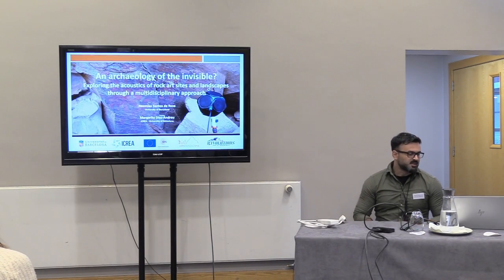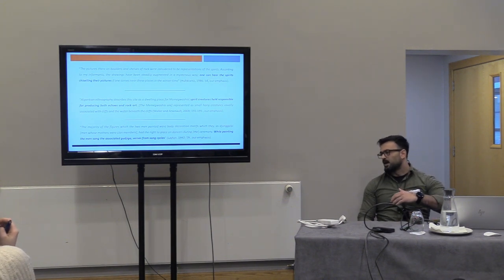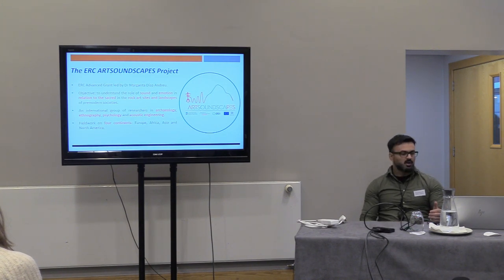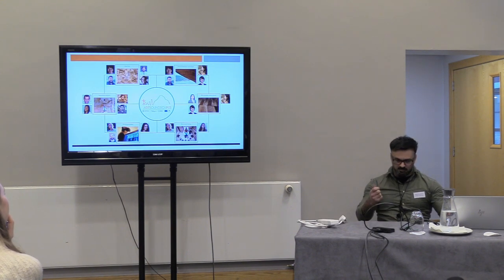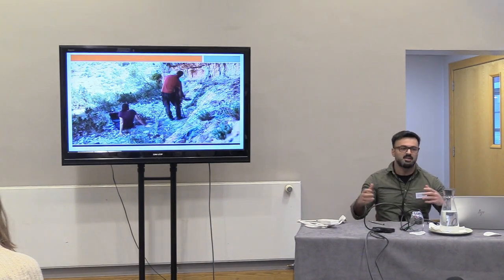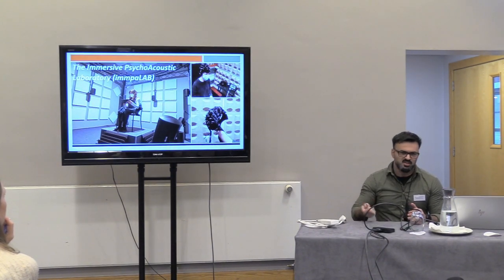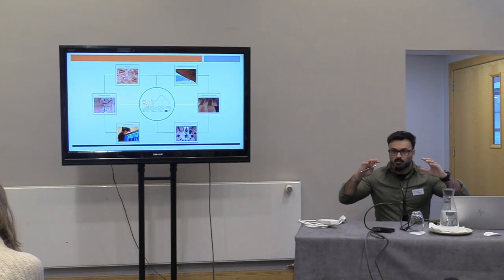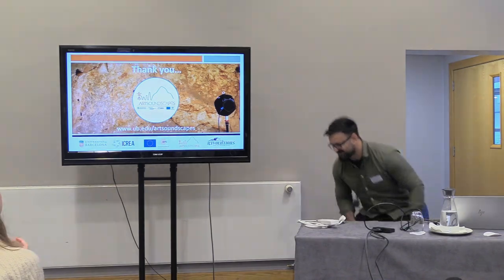An archaeology of the invisible? Exploring the acoustics of rock art landscapes through a...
Neemias Santos da Rosa & Margarita Díaz-Andreu (University of Barcelona)

For more than a century, rock art research has been carried out mostly according to imagecentred Western ontologies that minimise the importance of human sensory perception.
However, given that the way of being in the world of those who produced and used rock art in
prehistory was presumably different from that in which scholars are positioned in the present,
it is very likely that images were not the only relevant element in a decorated shelter. In this
sense, considering that sound is a fundamental component of most ritual practices, acoustic
effects such as resonance, reverberation and echoes may have been effective means to boost
perceptual experiences involving speech, dance, and music in activities related to rock art
production and consumption. Seeking to explore this possibility, the ERC Artsoundscapes
Project –led by Dr Margarita Díaz-Andreu– aims to investigate the role of sound and emotion
in relation to the sacred in rock art landscapes located on four continents (Europe, Africa, Asia,
and America). To achieve this goal, the project team – composed of archaeologists,
ethnographers, psychologists, and acoustic engineers– develop a multidisciplinary approach
through six research lines: rock art, acoustical physics, psychoacoustics, neuroacoustics,
ethnography and archives, and artsoundscapes ontologies. In this paper, we discuss the
relevance of this innovative approach in the study of the invisible aspects of rock art landscapes
and its contributions to the theoretical and methodological development of archaeology.